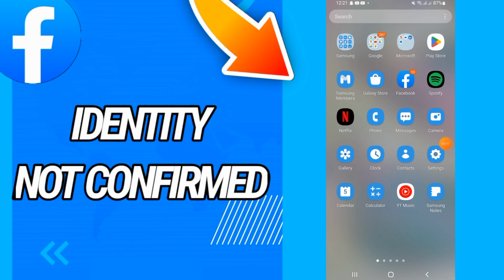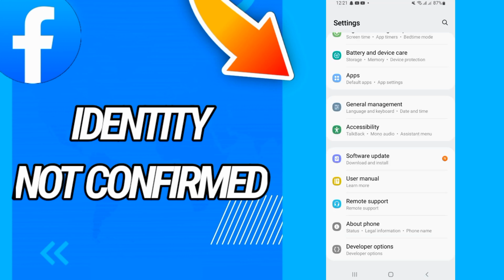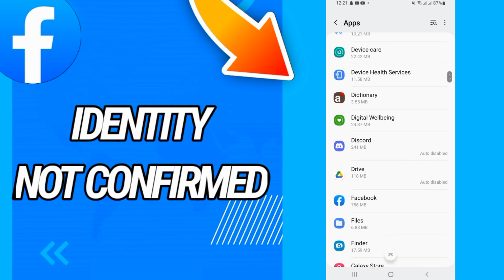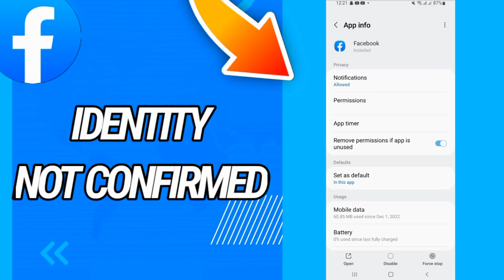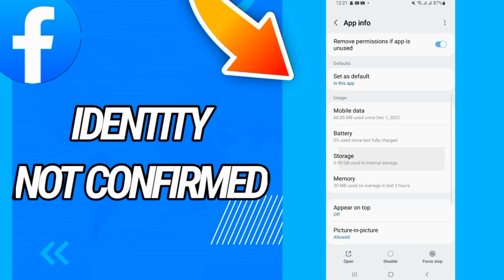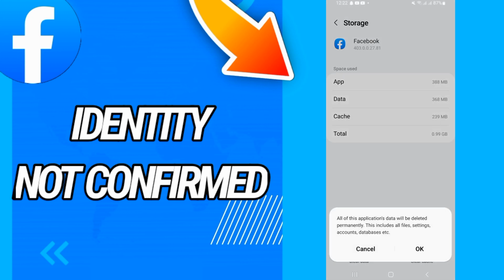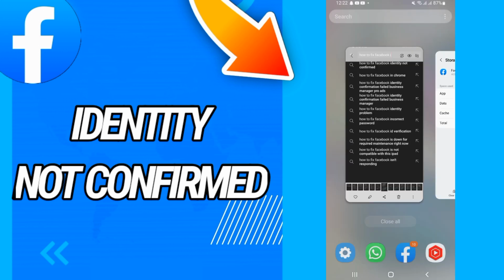How To Fix Identity Not Confirmed Problem On Facebook